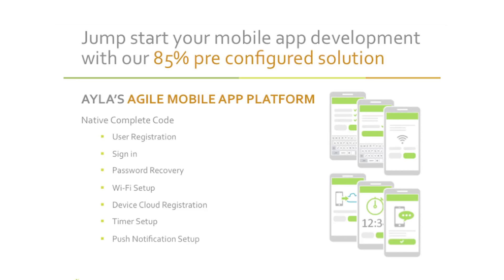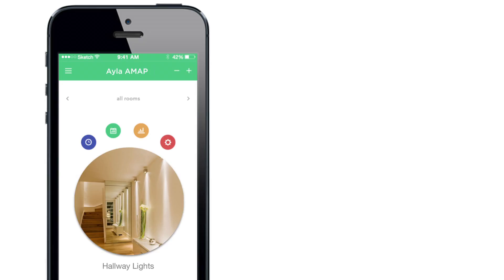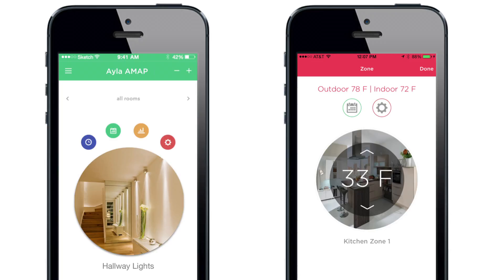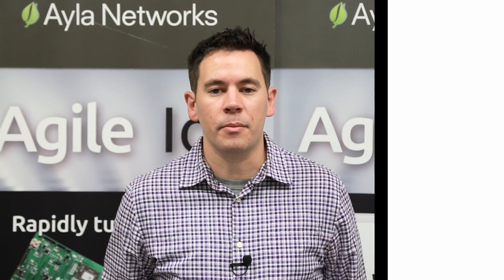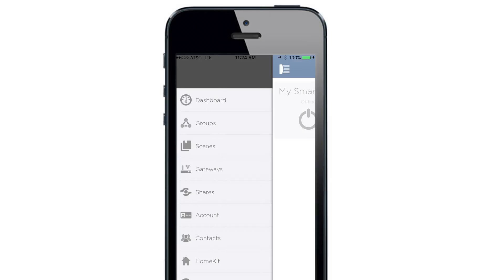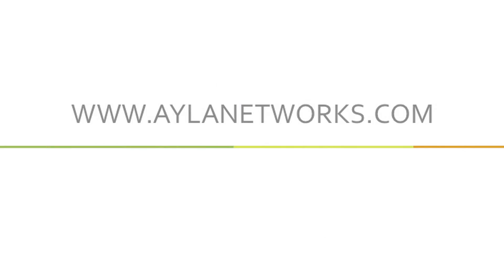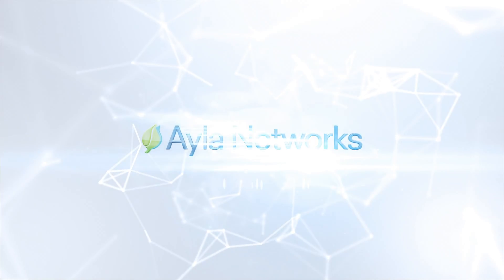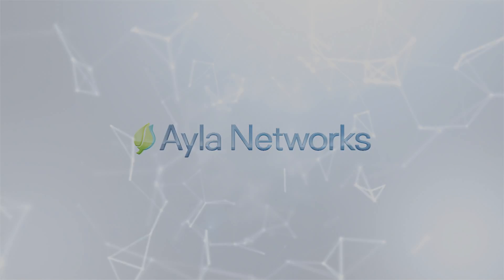AMAP Overview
Ayla’s Agile Mobile Application Platform (AMAP) jump-starts the development of iOS and Android apps for controlling IoT devices of any kind.  Built upon Ayla’s mobile software libraries, AMAP enables manufacturers, and their application development partners, to quickly and easily provide their end users with a mobile app that is optimized for controlling their particular device(s) within a connected IoT environment.